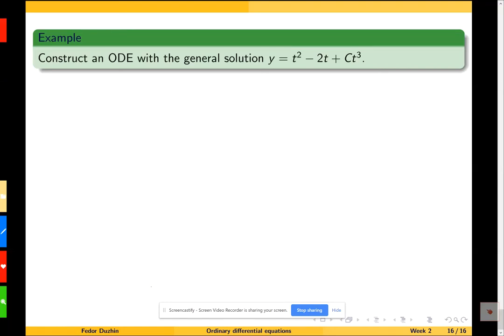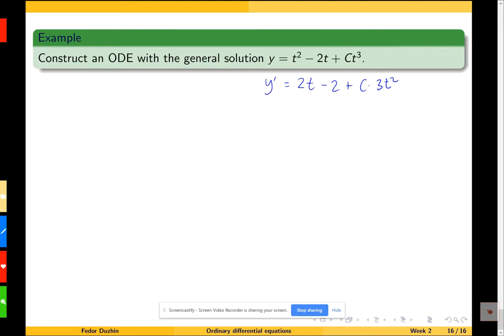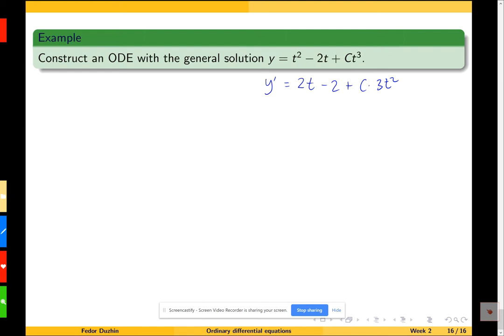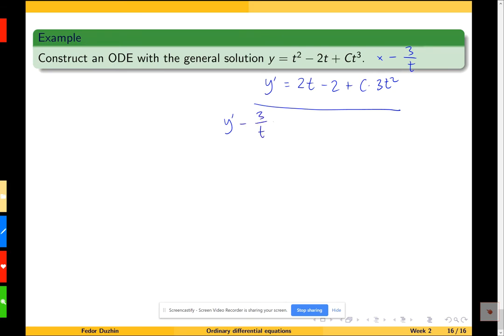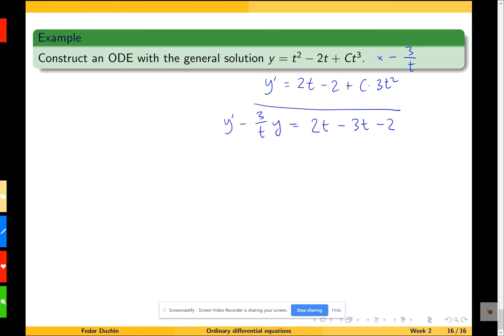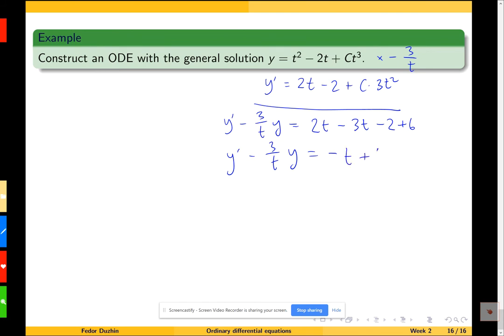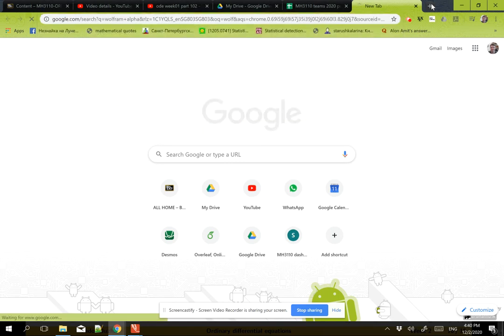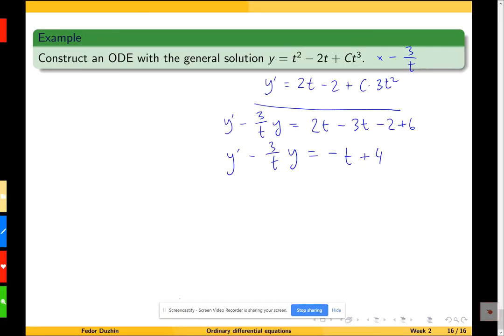mh3110 week2 extra problem 8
Extra example of constructing a differential equation with the given general solution